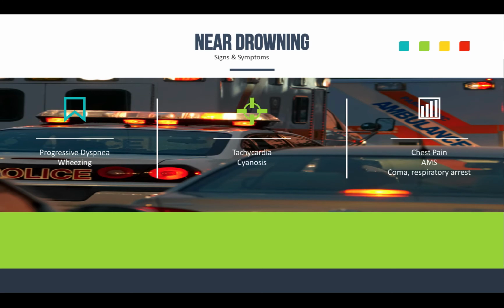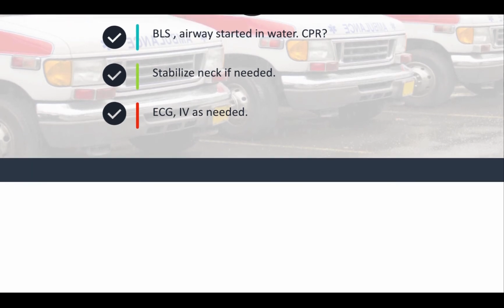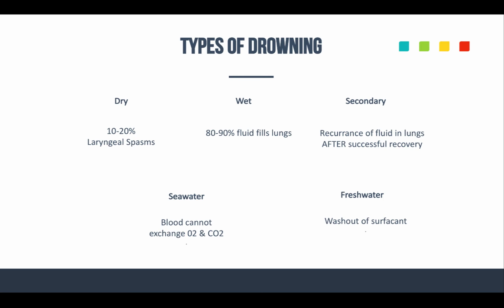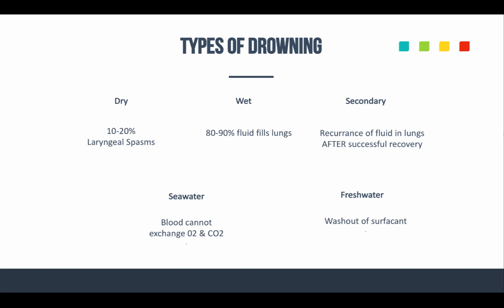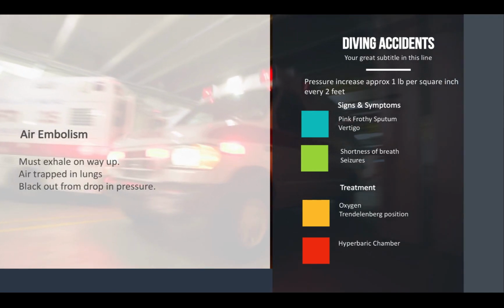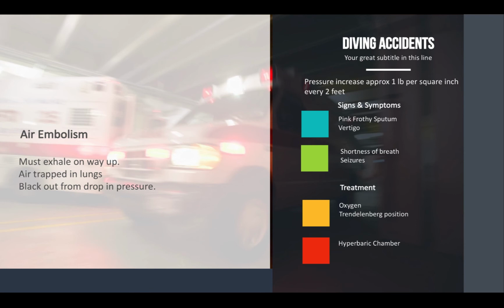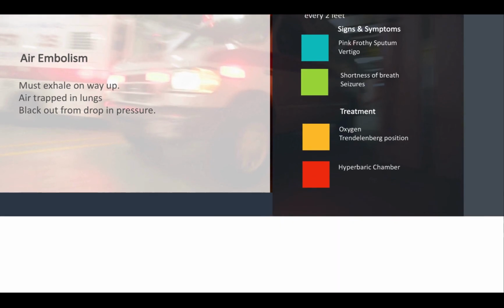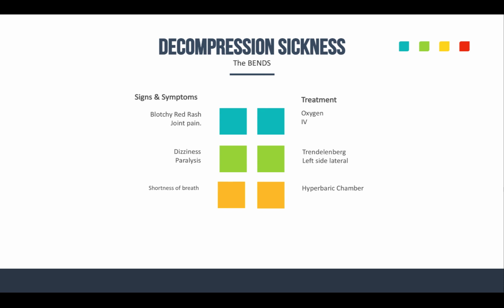Drowning and Diving Emergencies | EMS Quick Study Tips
This episode of the EMS Quick Study Help Tips talks about drownings and diving emergencies. Watch below for key elements that will help on paramedic exams, documentation and clinical decisions.